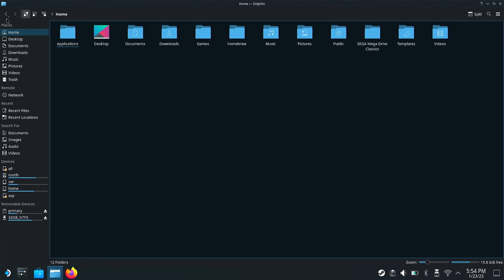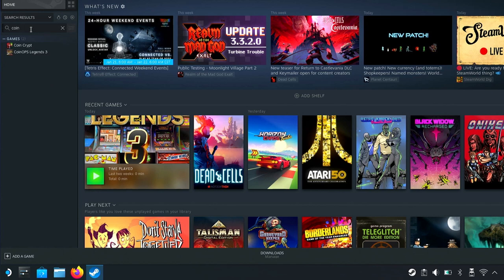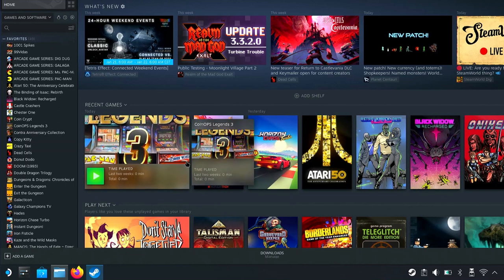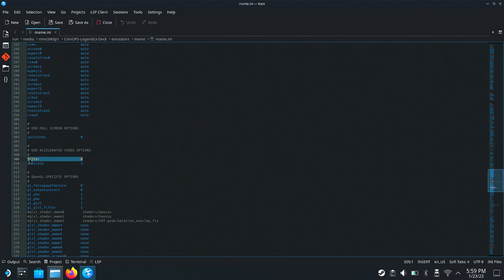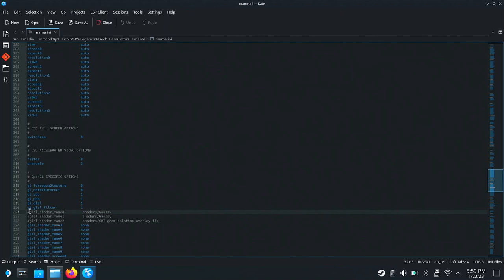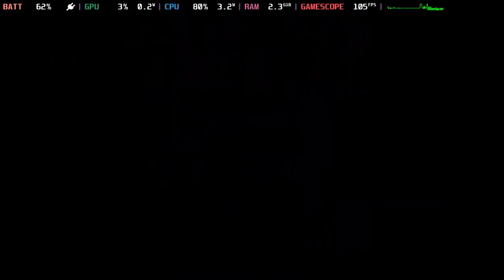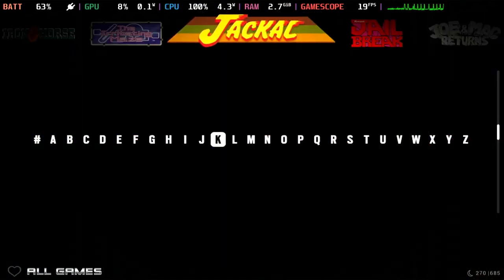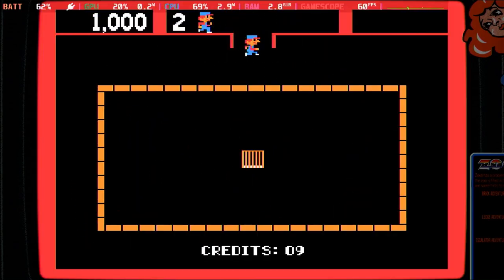Steam Deck CoinOPS Legends 3 Install Guide | Updated 2023 Tweaks & Tips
Play over 600 arcade games on your Steam Deck. Full install guide updated for 2023 with tips and tricks. Please do not ask me where to download CoinOPS Legends 3 for the Steam Deck or other platforms.

[Install Guide Chapters]

0:00 - Intro
1:22 - Preparations
2:10 - Installing CoinOPS
4:59 - Remove CRT Filter
7:01 - Setup Track Pads
8:22 - CoinOPS Tour
12:00 - Track Pad Gameplay
12:32 - Pause & Save States
13:15 - Quirks & Other Things

Want some more CARG Action? Check out the Calling All Retro Gamers Live show!!

Calling All Retro Gamers is a YouTube Live program, catch us at 8PM CST/9PM EST on most Thursday nights right on the Calling All Retro Gamers channel! We'll see you then!

Now available on most podcasting platforms, we're making it happen!